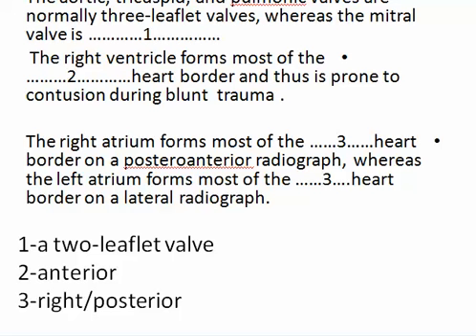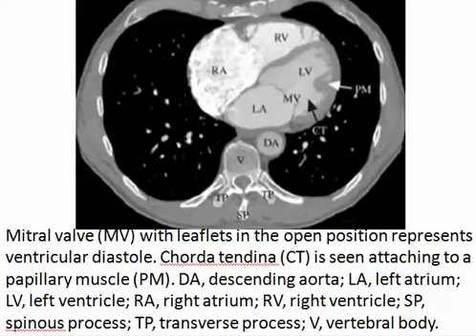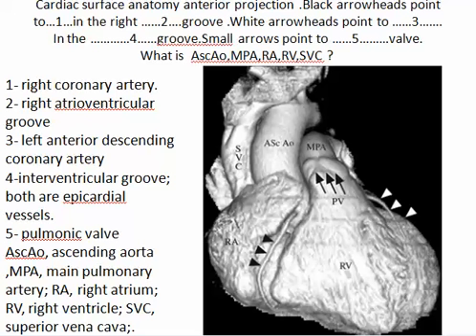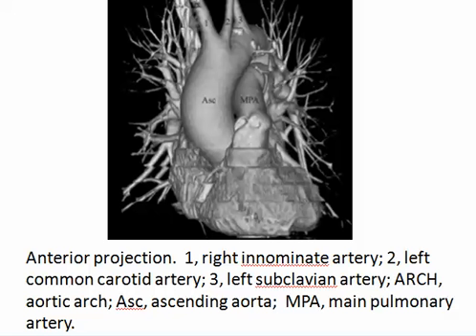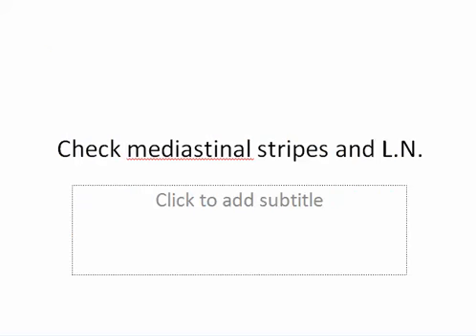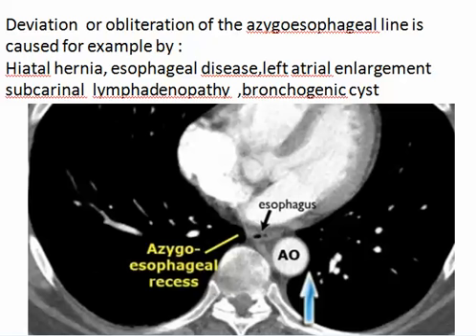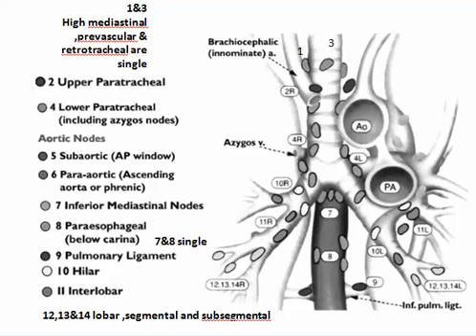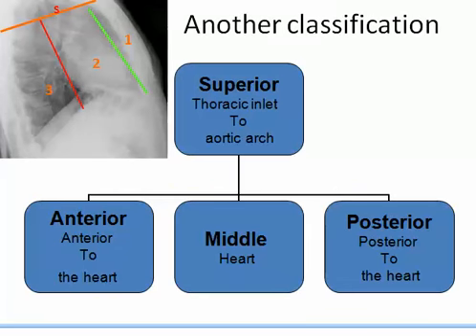2017 07 09 CH- 4